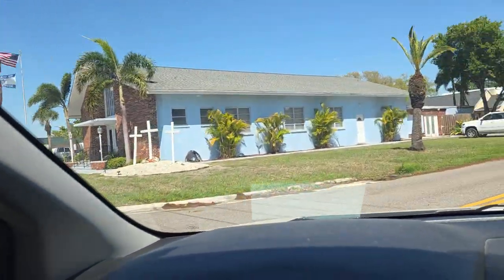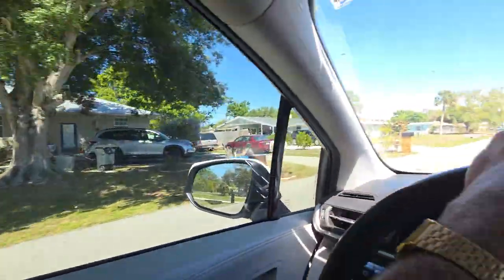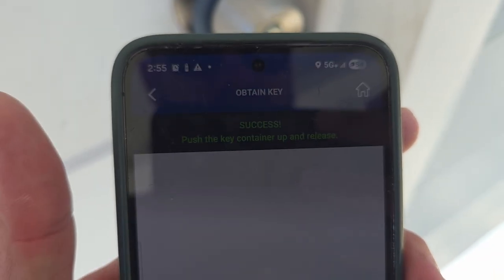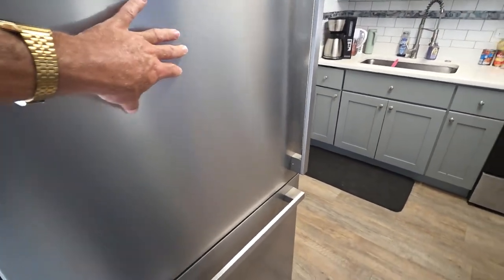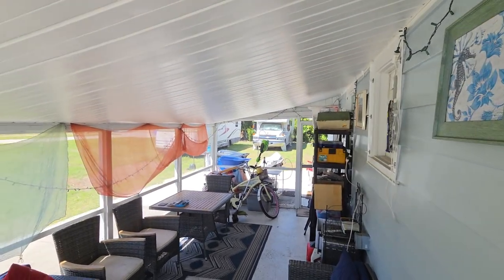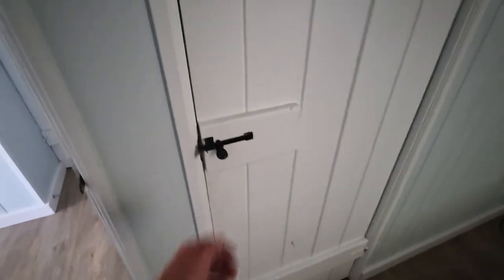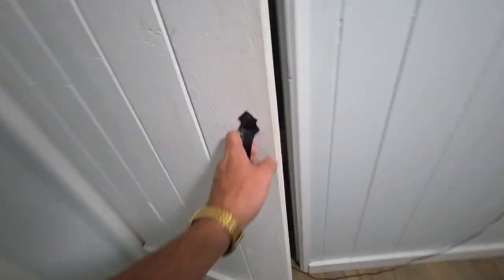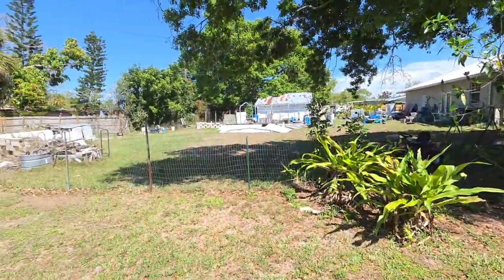March 19, 2026